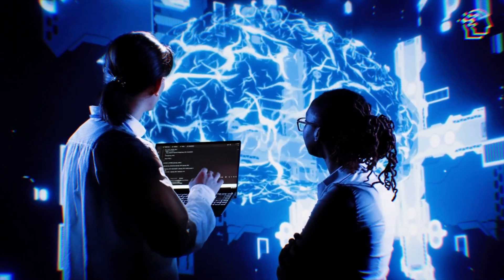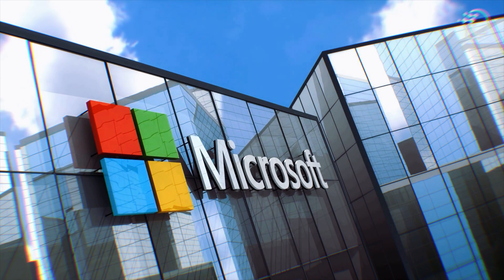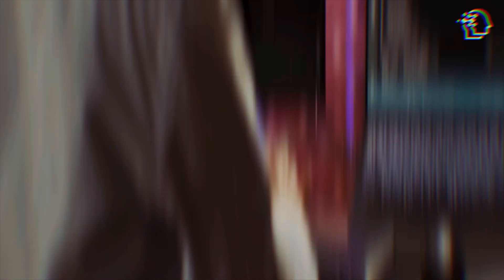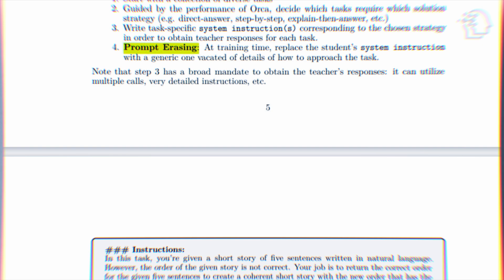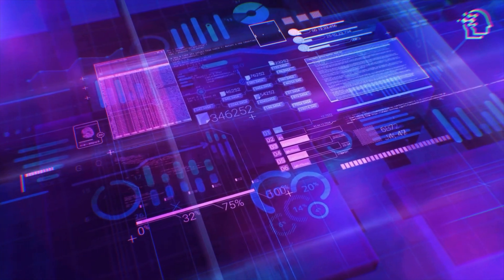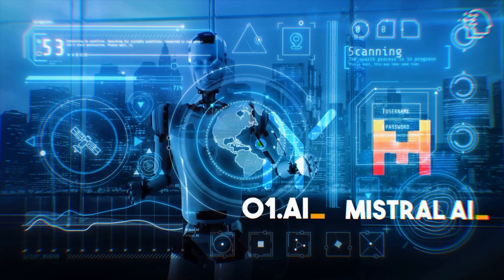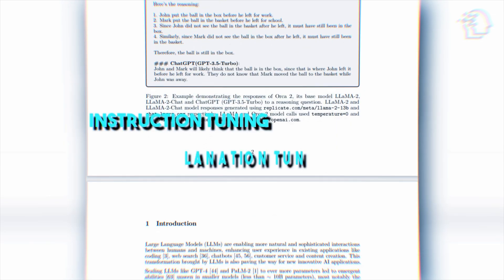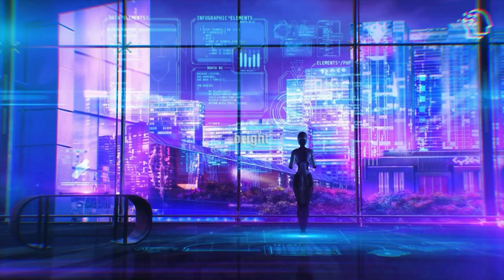Microsoft's NEW AI Orca 2 SHOCKS The Industry! (Better Than GPT-4)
🚀 Dive deep into the revolutionary realm of Microsoft's Orca 2! This video unveils the secrets behind its Instruction Tuning, Explanation Tuning, and Cautious Reasoning techniques. 🧠✨ Discover how small models become superheroes in the language model arena. From groundbreaking strategies to a comprehensive evaluation, Orca 2 is rewriting the language model rulebook! 🌐🔍